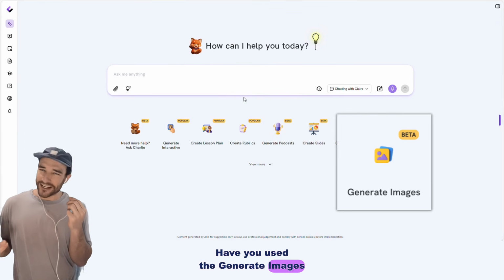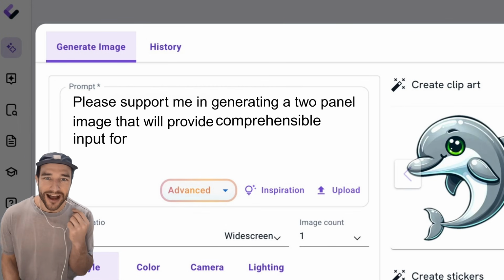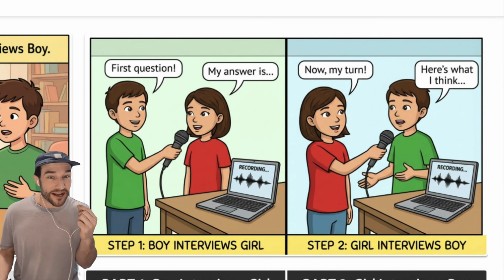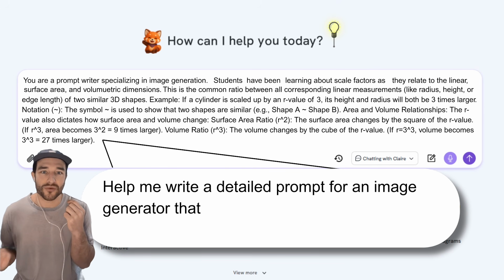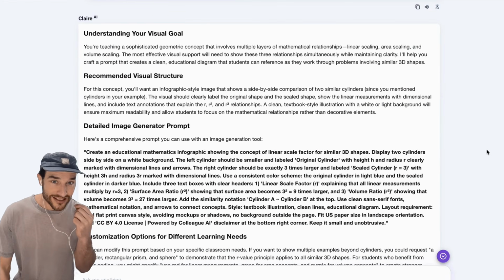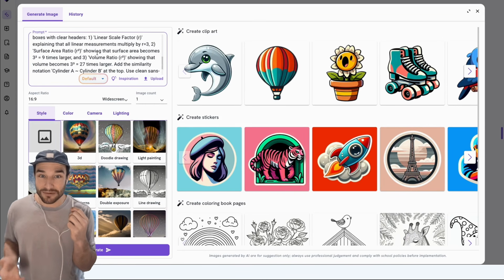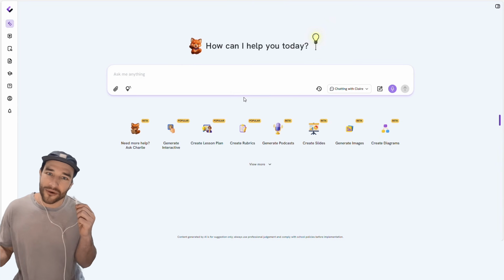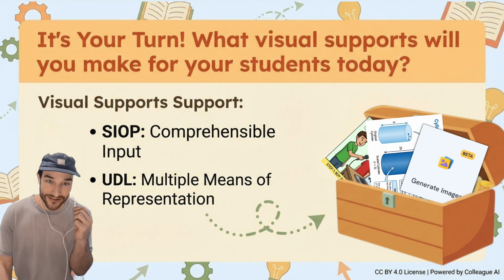How to Use AI for Teachers to Create Visual Supports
We know that images support student learning, but finding the right picture takes time.

The Colleague AI Image Generator is one of the best AI tools for educators when it comes to creating AI-driven educational content, as you can create any image in minutes.

In this video, we show you how to:

 - Clarify Instructions: Use the Image Generator to illustrate difficult protocols or concepts for all learners.

- Master Meta-Prompting: Leverage the "Brainstorm Ideas" tool and let the AI write detailed prompts for you.

- Custom Formats: Generate landscape images for slide decks or 1:1 square images for worksheets.

- Text Rich Images: Use the Advanced Feature to add visual supports and text. Make your subject understandable for everyone in your classroom.

If you want visual supports in your lesson preparation, Colleague AI, an AI for education platform, is here to help.